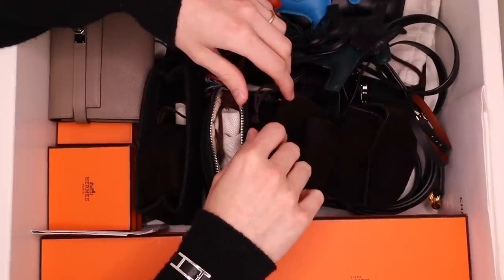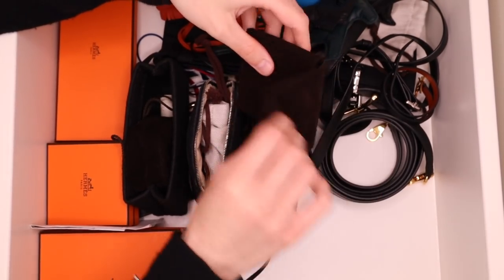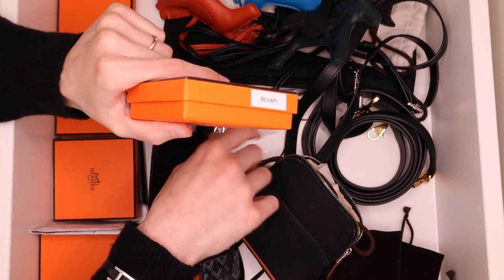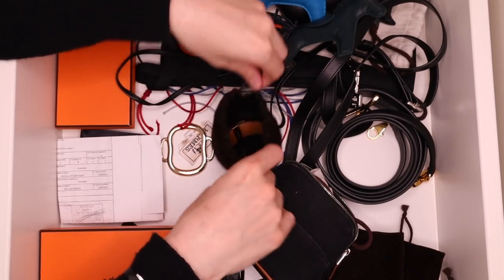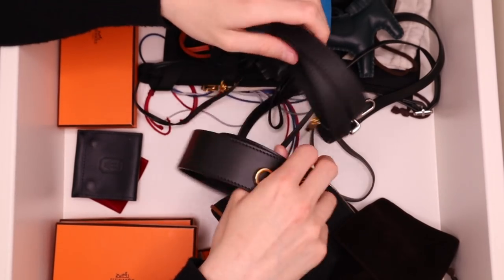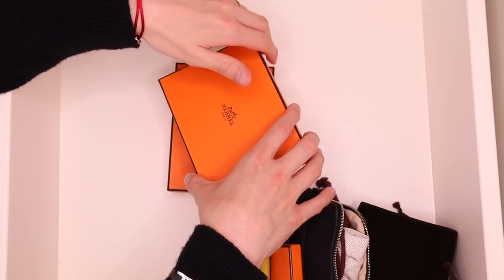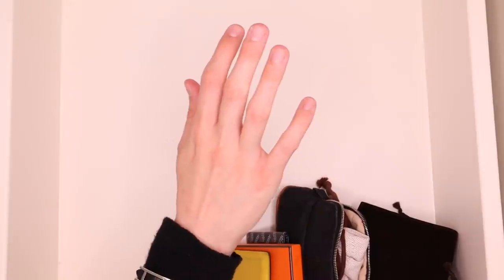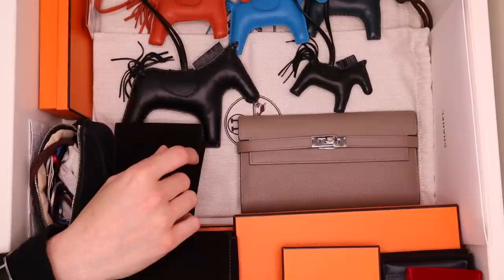DECLUTTERING MY HERMES COLLECTION | ORGANIZING & REVIEWING THE BEST AND WORST HERMES ACCESSORIES SLG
Hi Friends! In today's video we're organizing and decluttering my luxury Hermes collection. I'm walking you through a part of my Hermes SLG and accessories collection and sharing with you mini reviews of some of the best and worst Hermes pieces. We're chatting about Hermes card holders, wallets, Rodeo bag charms, Hermes fashion jewelry, and more..

MENTIONED